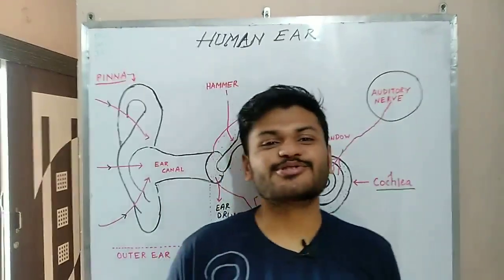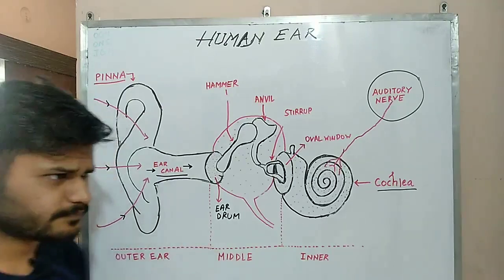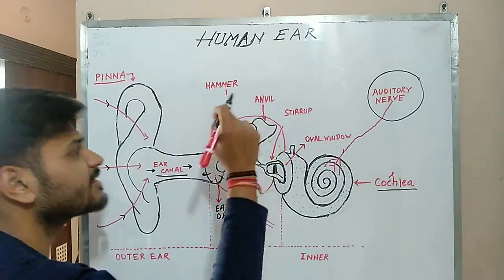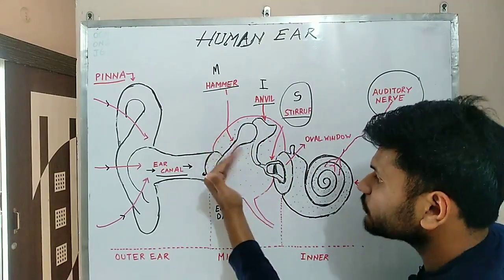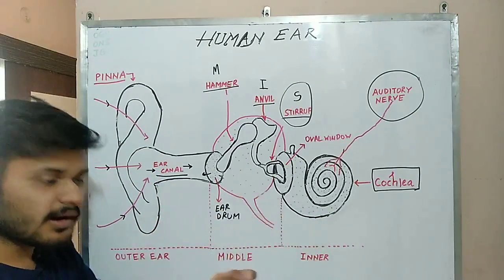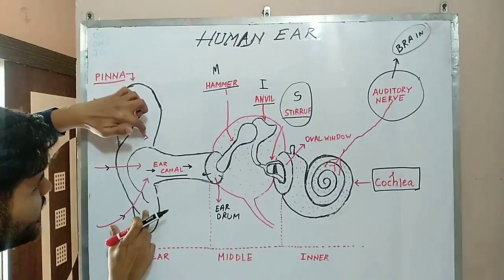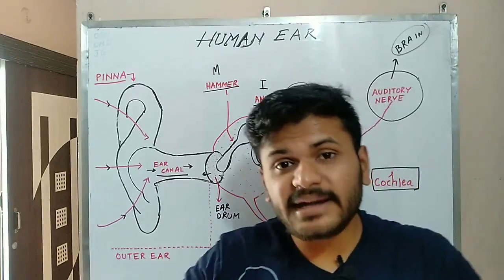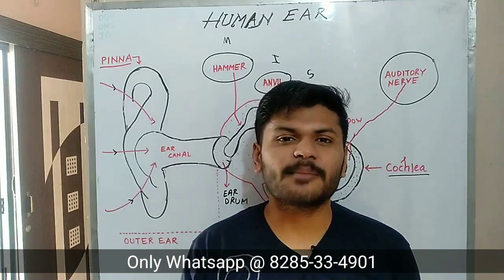Human Ear Structure and Function (2022)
Lets expore what is the struture of ear and how it works
Created by- Ankit Upadhay
Ear which is divided into 3 parts
-Inner Ear
-Middle Ear
-Outer Ear
in detailed manner we have explained how human ear works.